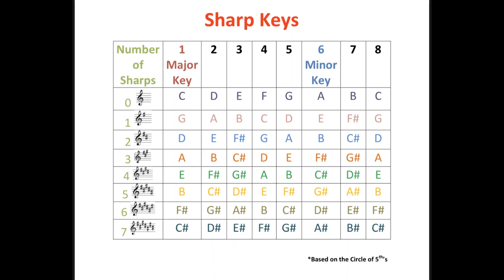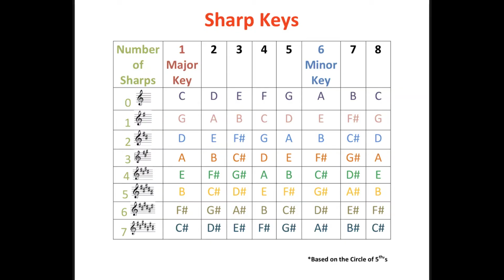Music Theory Thursday Ep 3 Sharp Keys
This video will help in the understanding of how to create Major and minor keys through the circle of 5th's and how scales are constructed.